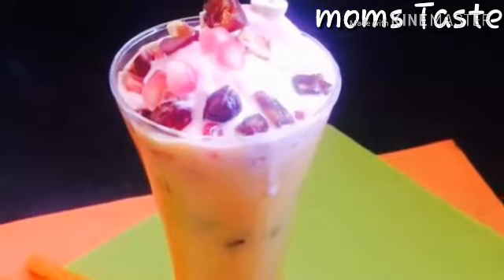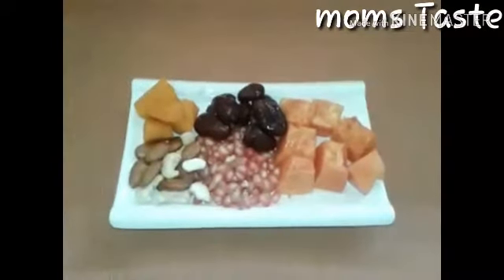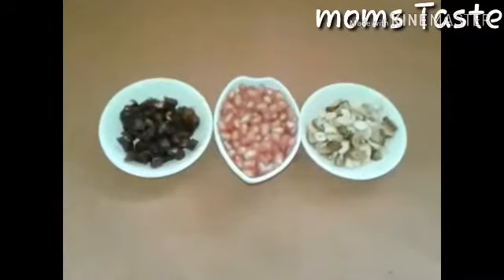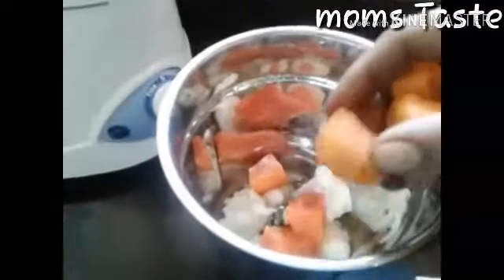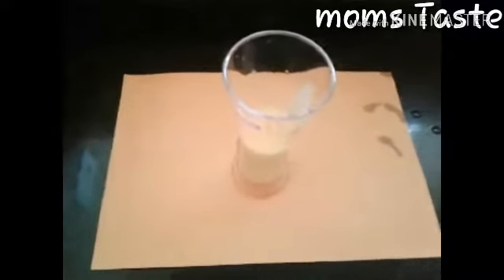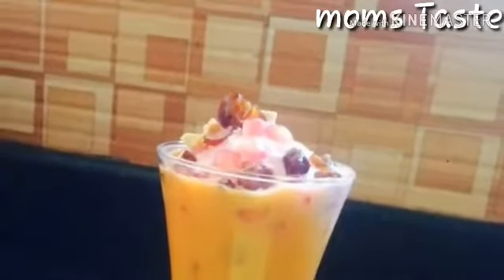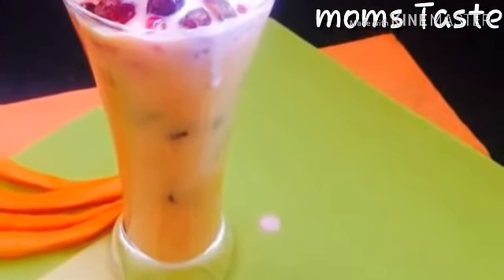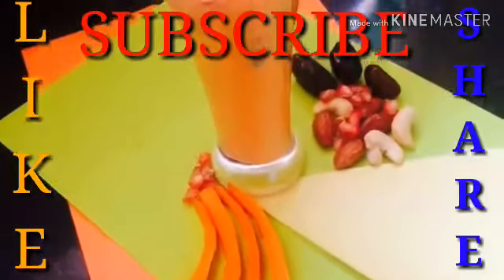super milkshake. .coktale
4pice carrot, 4pice papaya, 1 cup milk, 3tsp sugar, nuts, dates, anar, 1cecream